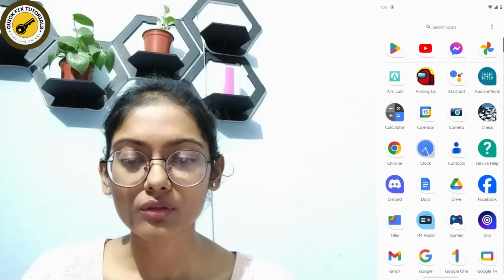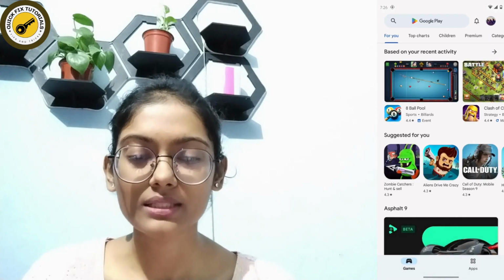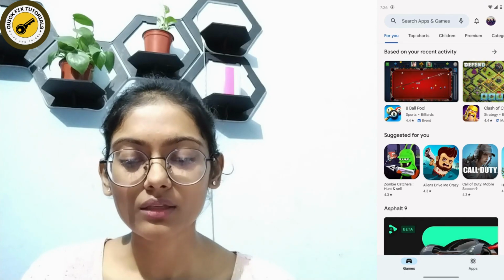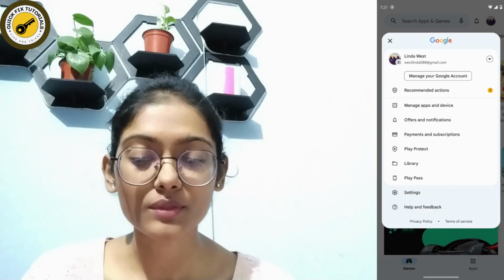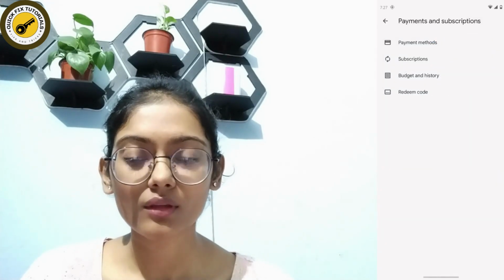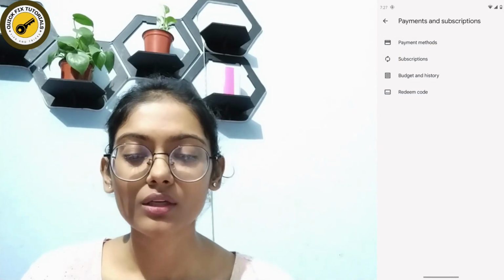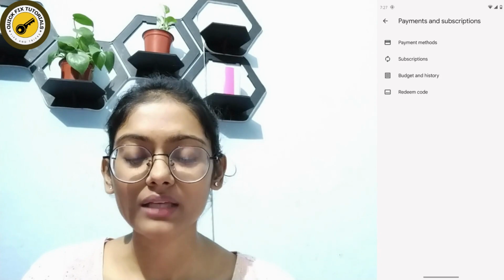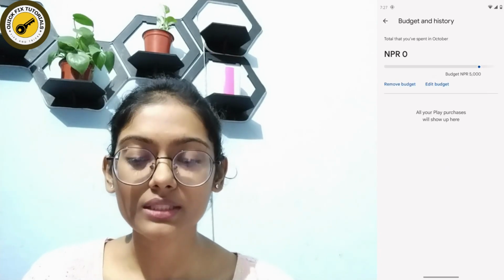How To Check & Delete Google Play Store Purchase History?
Welcome to QuickFixTutorials! In this step-by-step guide, we'll walk you through how to check and delete your Google Play Store purchase history. It's essential to manage your app purchase data and clear any transactions you no longer need. Learn how to review your app purchase history, clear unwanted transactions, and keep your Play Store account organized.

Timestamps:
00:12 - Introduction to Managing Play Store Purchase History
00:35 - Checking and Reviewing Purchase History
00:59 - Deleting Unwanted Transactions